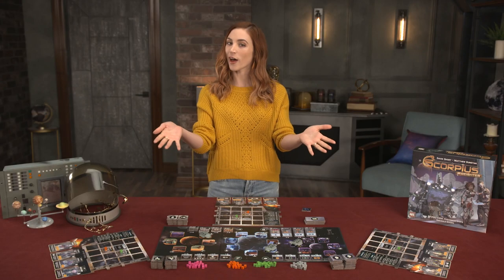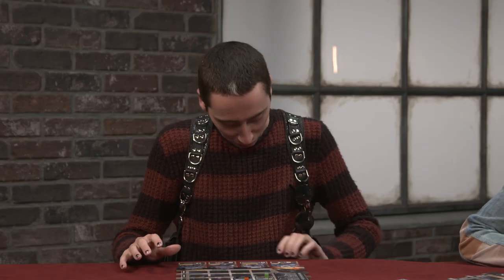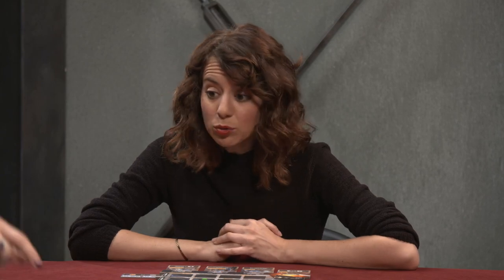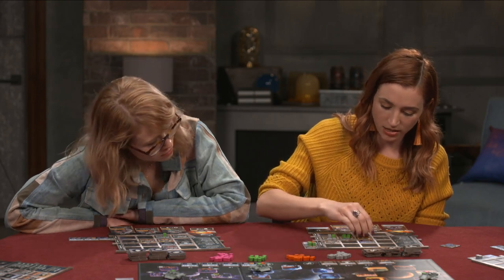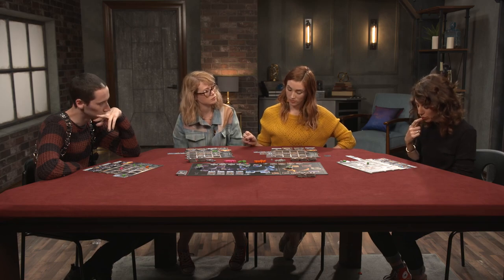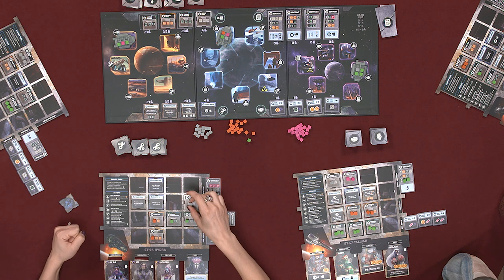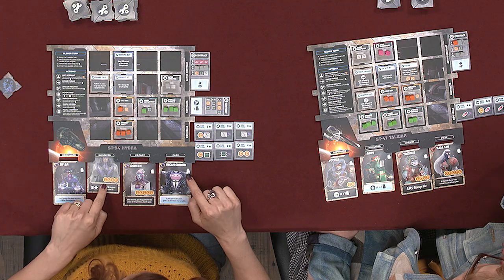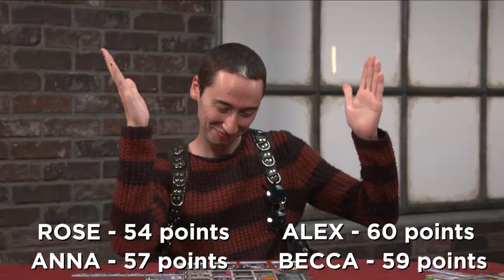Scorpius Freighter | Game the Game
Will you overthrow the galactic space government? In this week’s Game the Game players take on Scorpius Freighter by AEG! In this game for 2-4 people, players become bold freighter pilots who must smuggle goods and pass along censored information to become the most notorious captain in the Scorpius System!

A special thanks to our friends at AEG for partnering with us on this video.